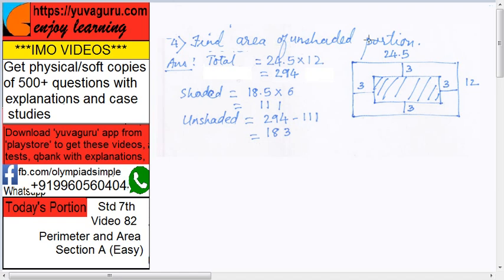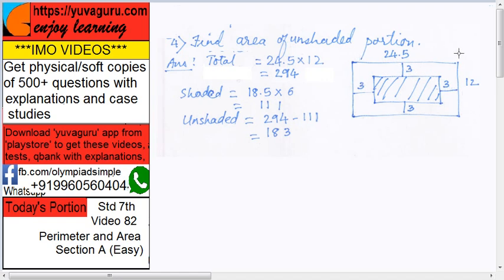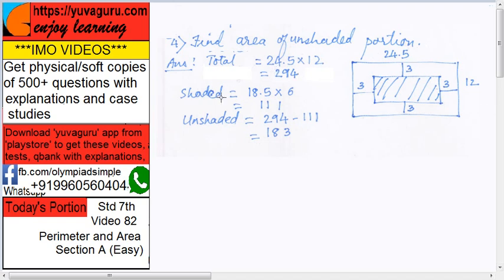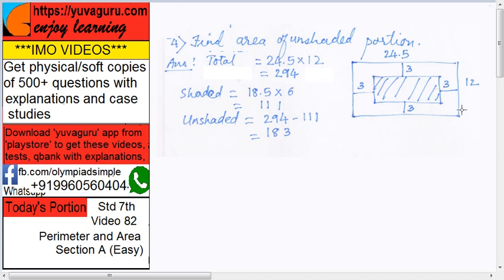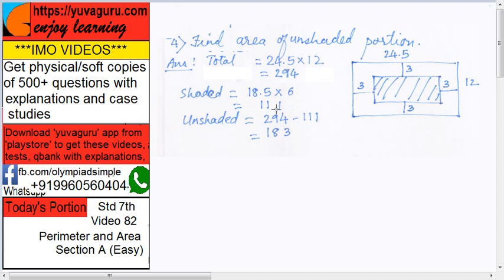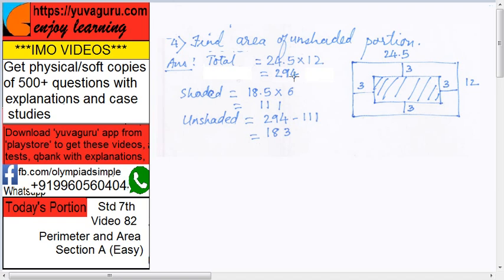IMO Video Std 7 Perimeter and Area 4